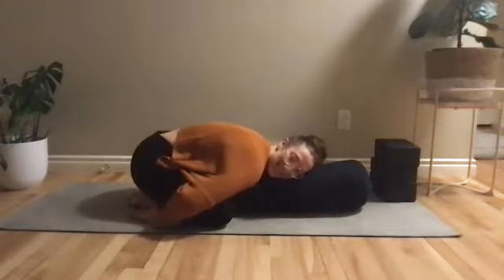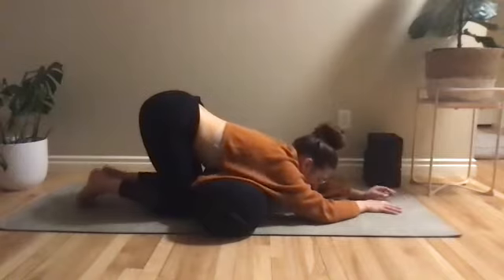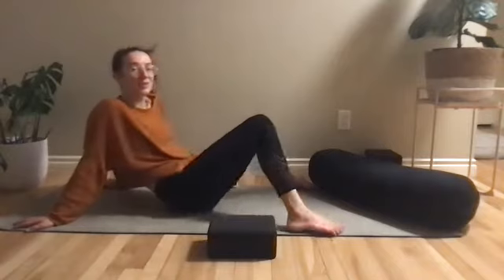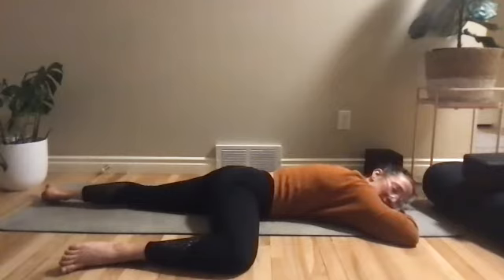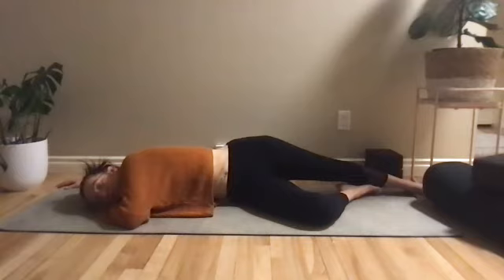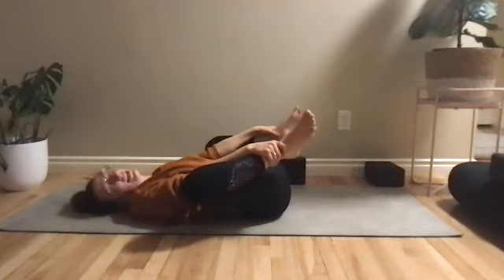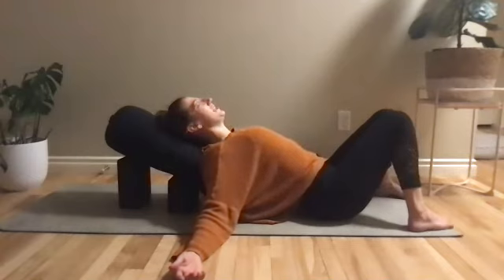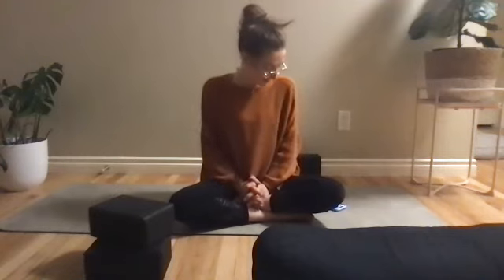Yin and Journaling: Self Care as Compassion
Cultivating self-care without having to "do" and simply embracing space to "be"